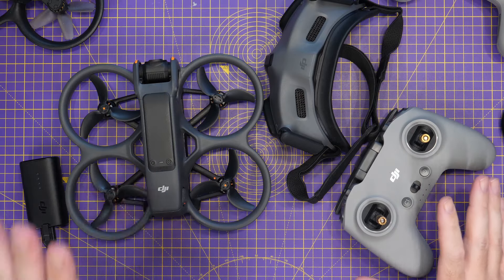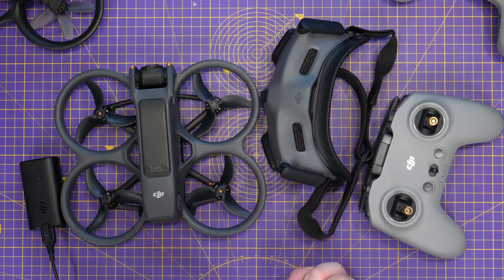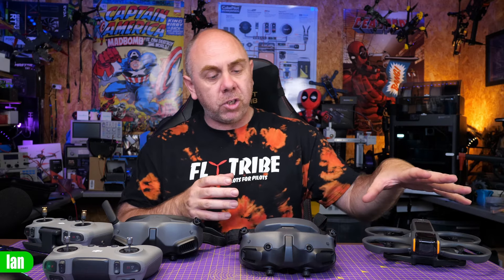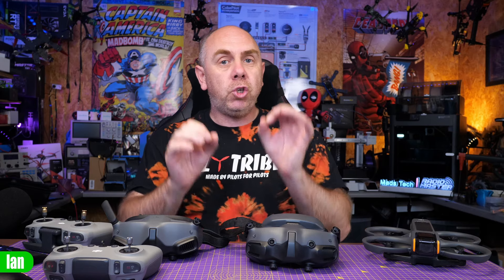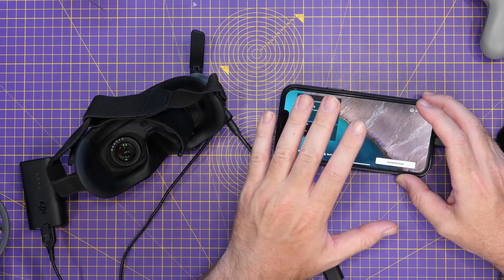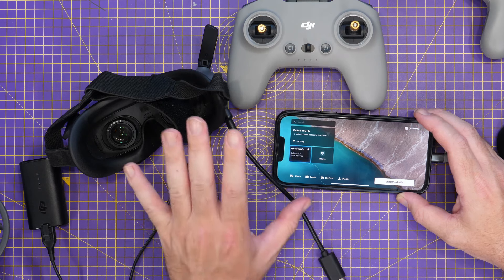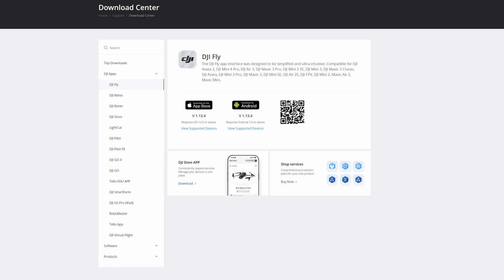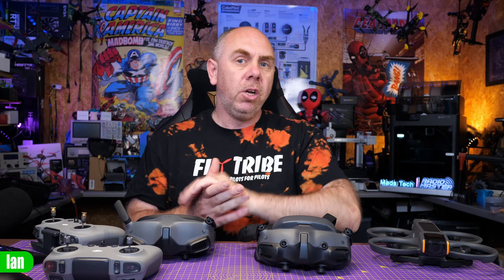DJI Avata 2 Goggles 2 & RC2 Firmware Update PSA - Update Your App!